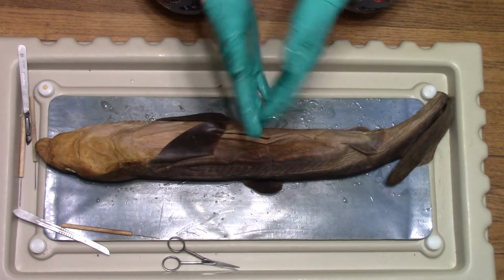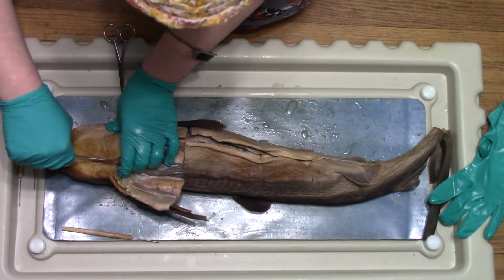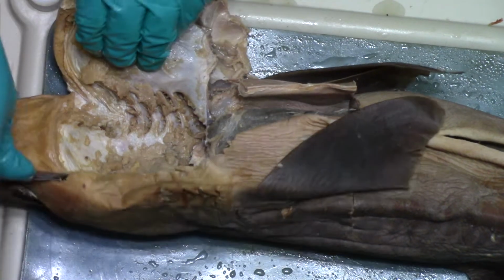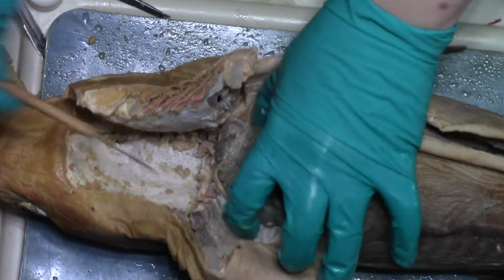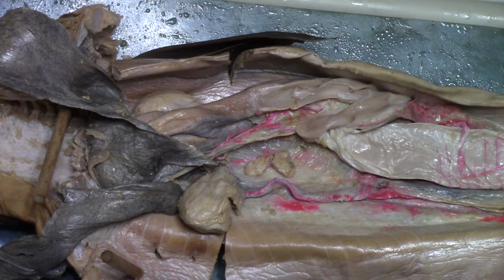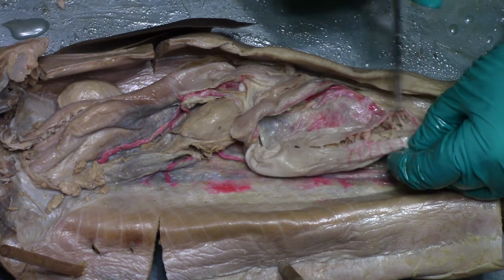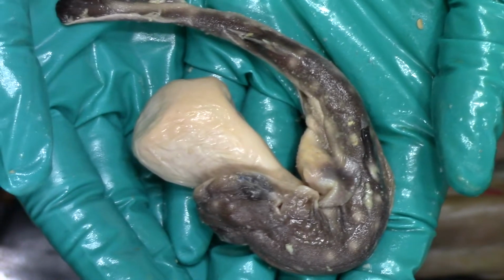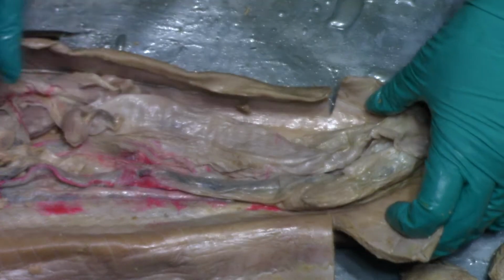Dissecting a Shark Part 2 - digestive system and urogenital system - I find babies!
Dog fish shark dissection (Squalus acanthias)
Initial cuts through the abdomen and neck.
Finding the main organs and cutting into the esophagus and stomach.
We also cut open eggs and pull three babies out of the uterus.

What I tentatively call the pancreas is the spleen - just a very oddly flattened spleen. The pancreas is in fact further down the alimentary canal above the duodenum and looks kind of like a cyst on the intestine.
The kidneys are very difficult to see but are compressed against the spine of the shark under a membrane. They are there, just hard to see in the lighting situation I had. Almost linear compared to more rounded kidneys of other vertebrates.